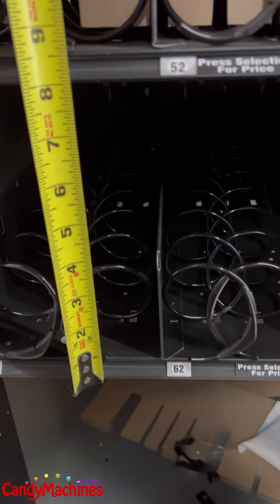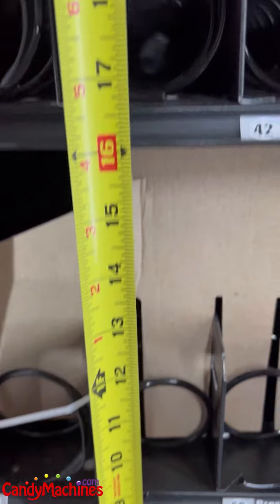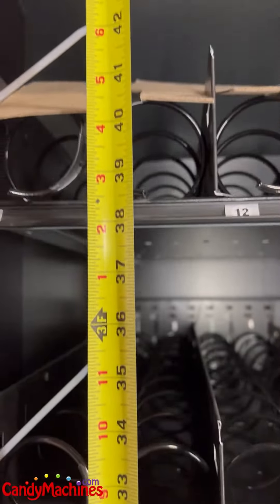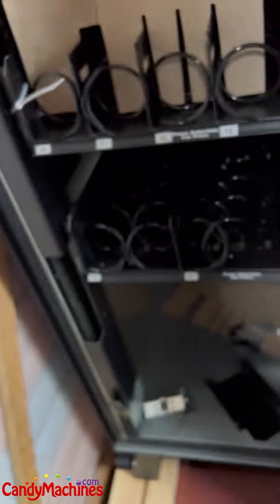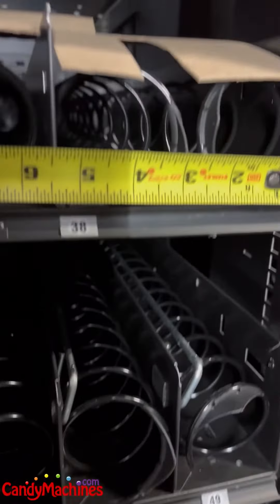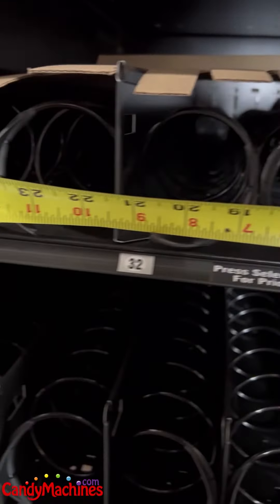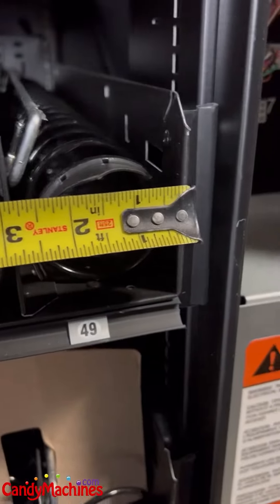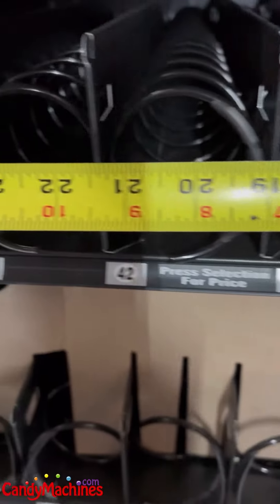AMS Vending Machine Tray Measurements